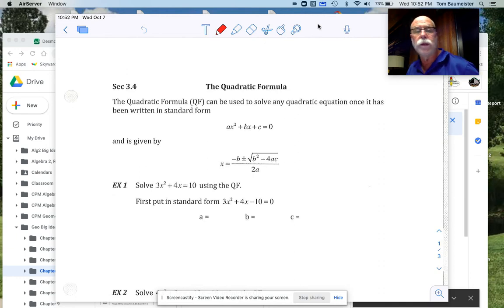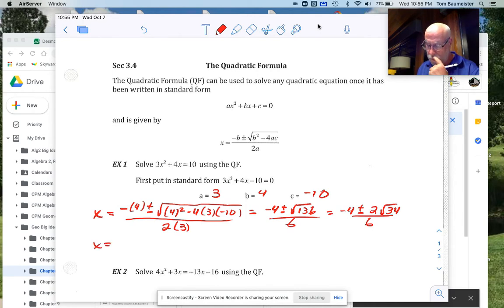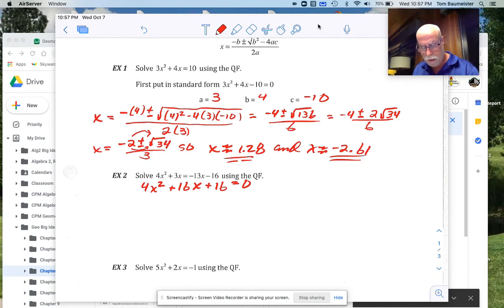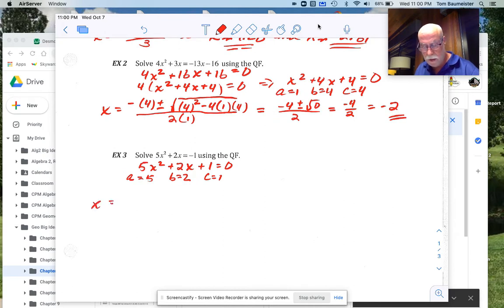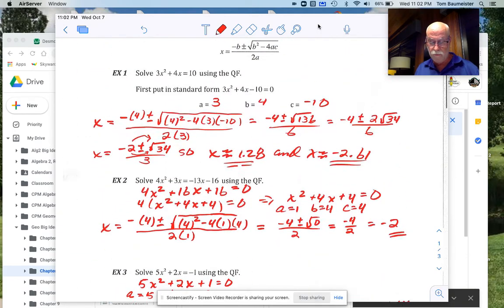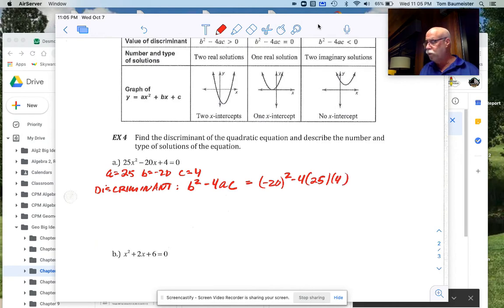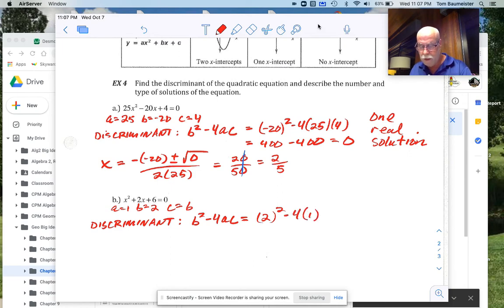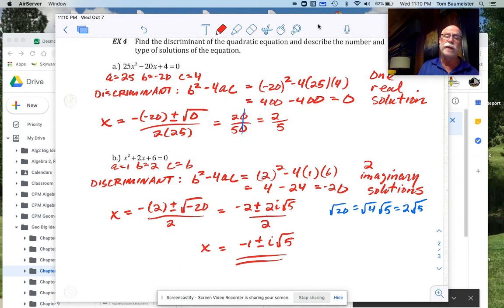Alg 2 Sec 3.5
Using the QF and finding the discriminant